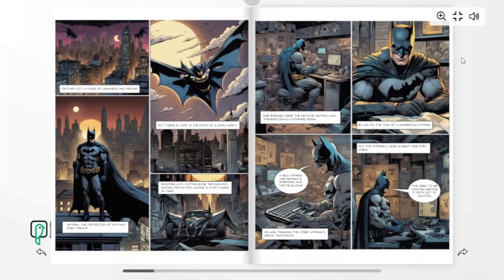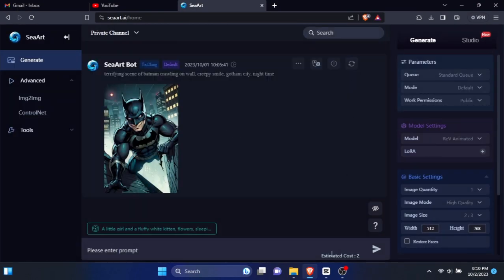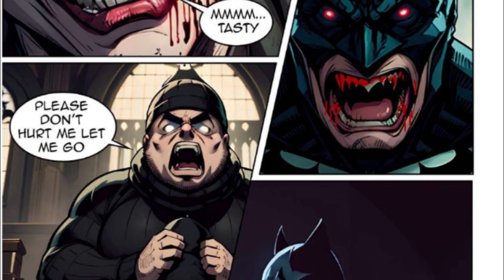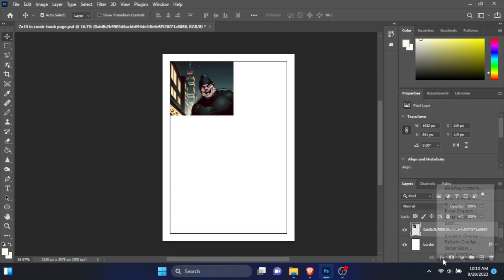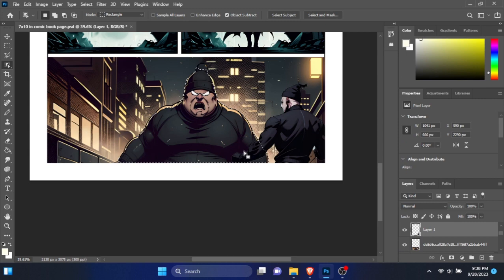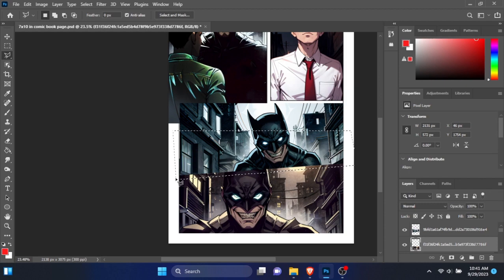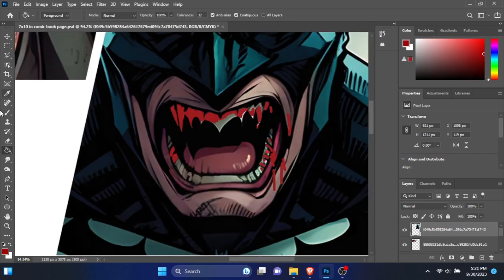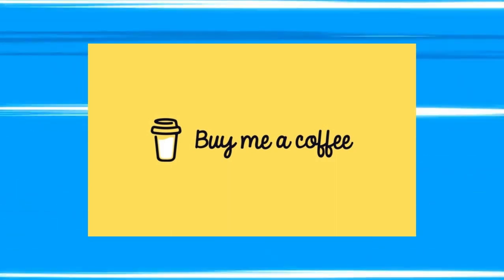Creating a Batman Comic using AI